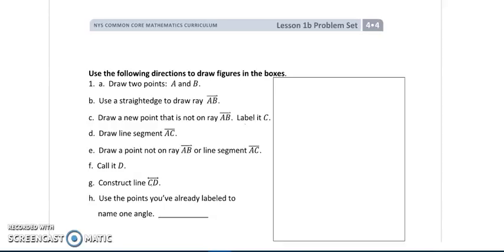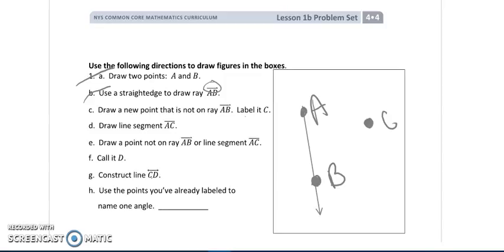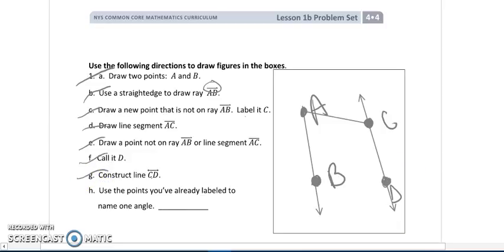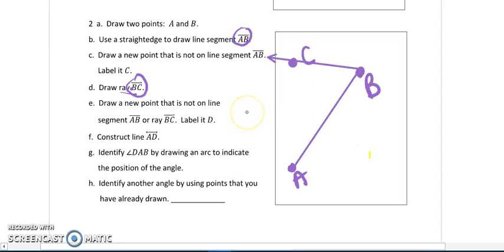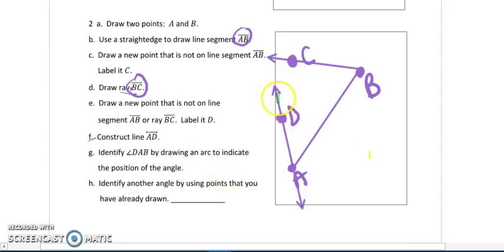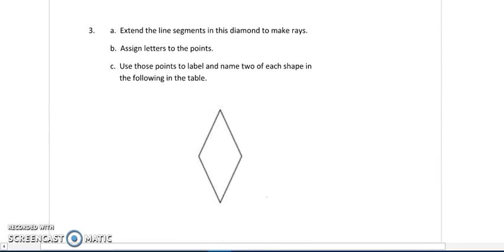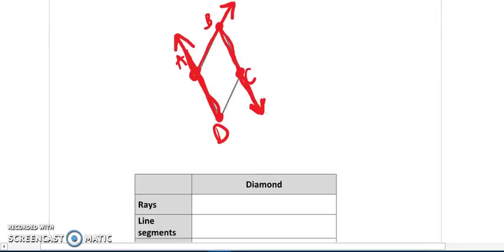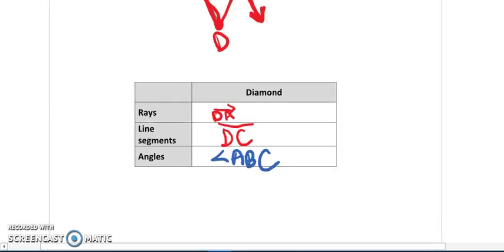Module 4 lesson 1b PS